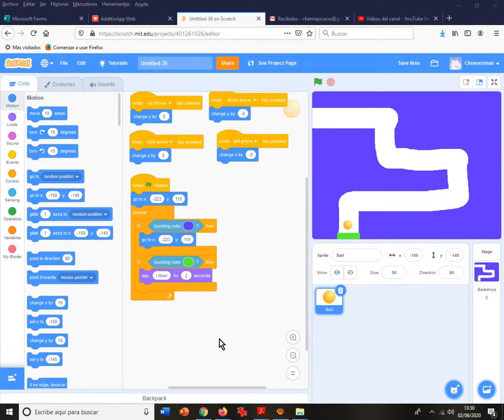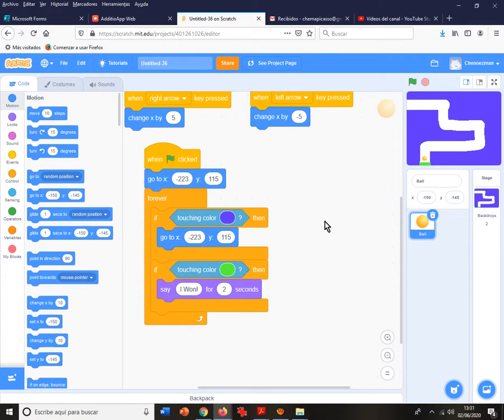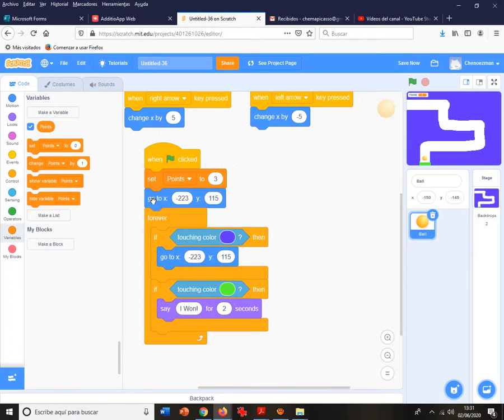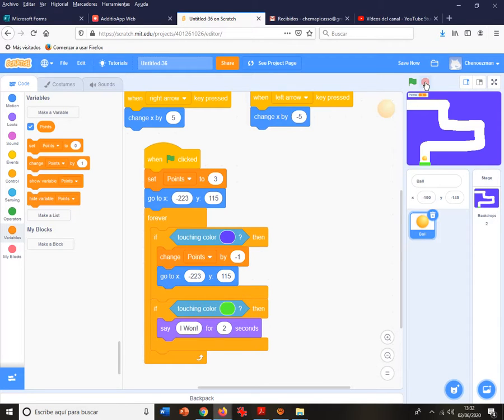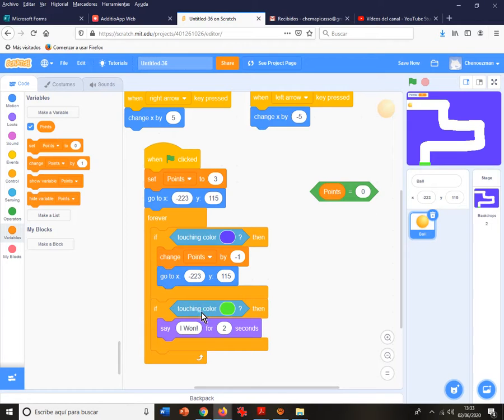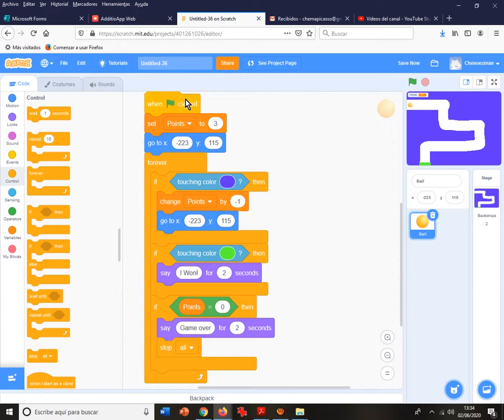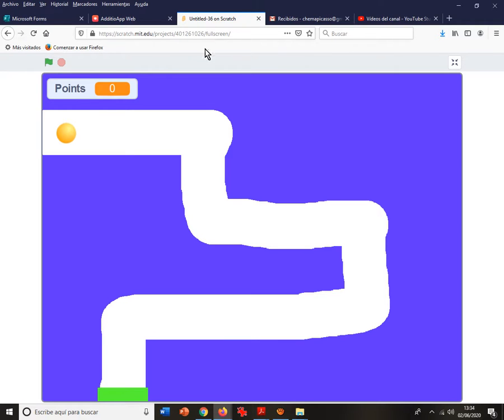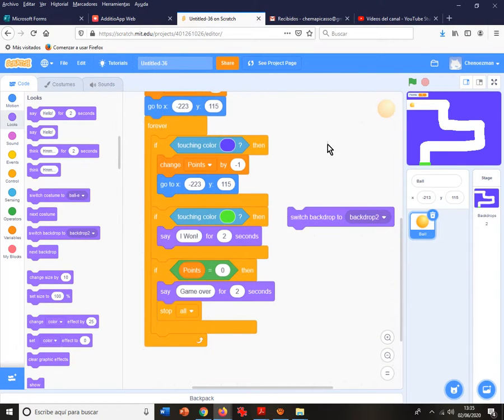Scratch 8 Creating a Game II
We add point to our game